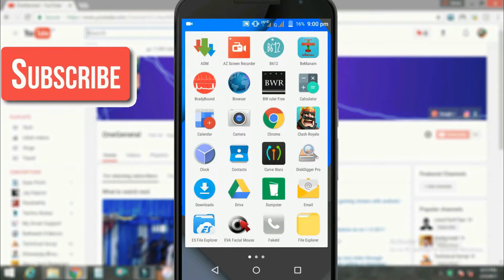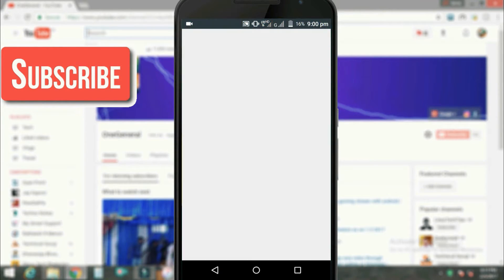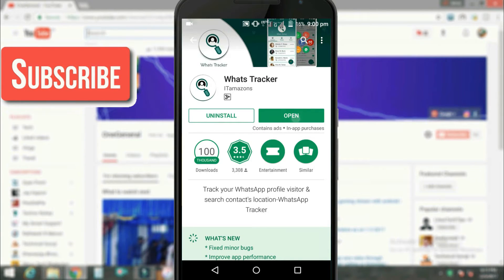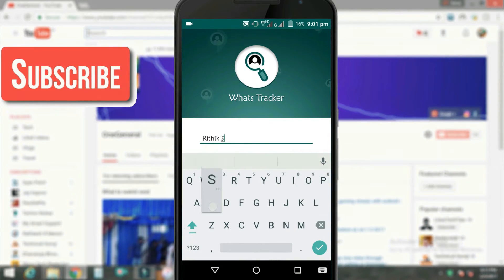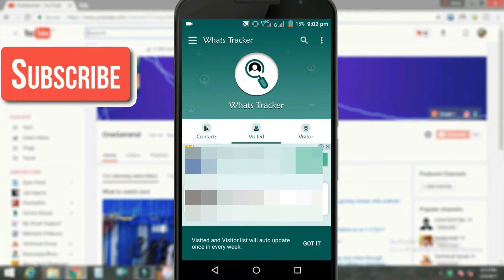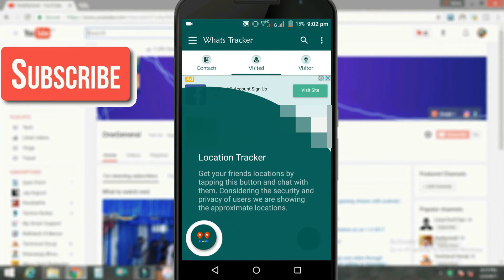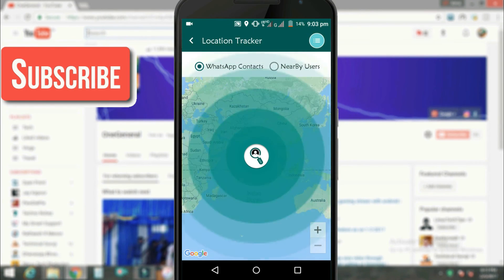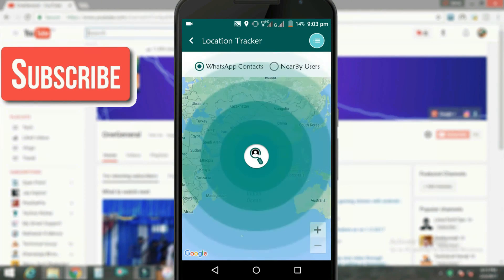See Who Viewed Your WhatsApp Profile | Surprise Them !!!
How to know who is viewing my whatsapp profile and photos ?
Well here is the solution // OneGeneral is always with ##